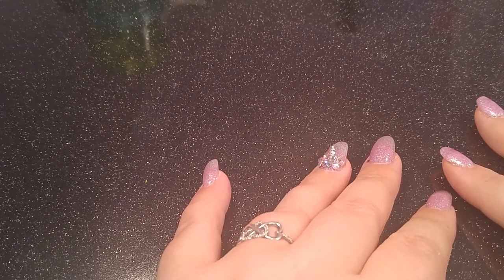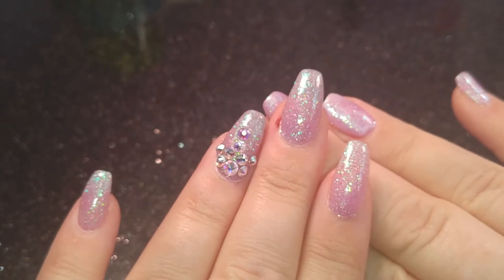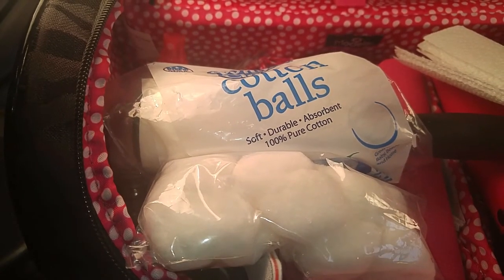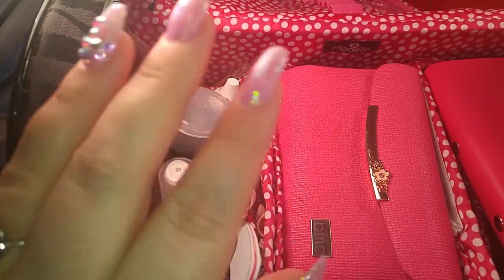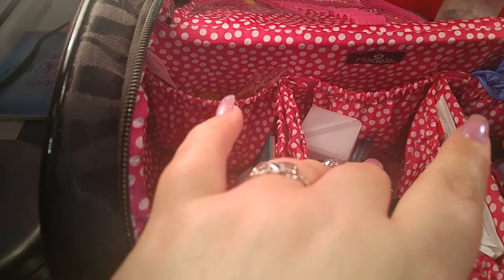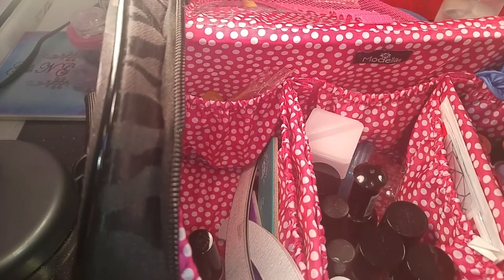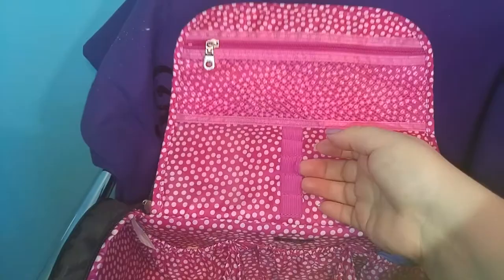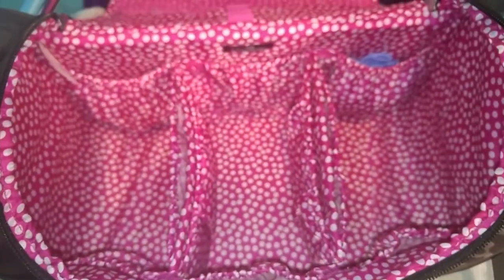Nail Travel Bag & Update on Stuff and Thangs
Hey guys, I have missed you! I am back from vacation and back to work. I wanted to chat a bit with you all and show you my travel bag that I took with me on vacation to do my aunts nails. I really hope you enjoy the video!! xoxo

Here is the link for my nail bag. I got it form Walmart...

I just hit over 800 and I am so excited. I really want to reach 1k for my one year anniversary coming up May 31st. So Like, Comment, and SHARE my videos and help a girl out ;) lol    And please let me know if you have any video suggestions or things you want to see and that way I can work on those for you. I really appreciate each and every one of you! So from the bottom of my heart, thank you again!

-- iMeshbean 30000 RPM Electric Nail File (My Nail Drill)

-- Sheba Gel I use for my gel overlay ~Thick Soak Off UV Gel - CLEAR GLASS~